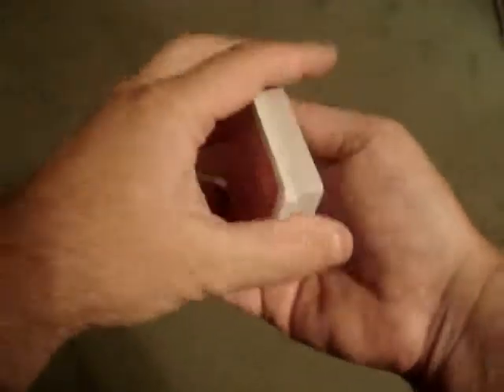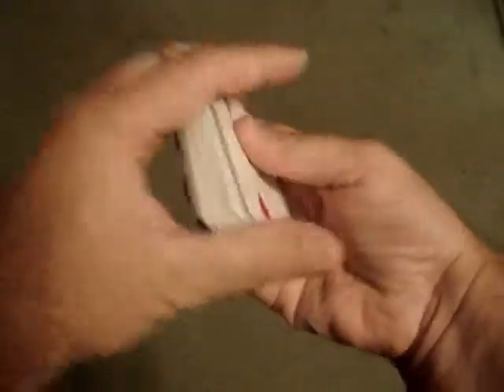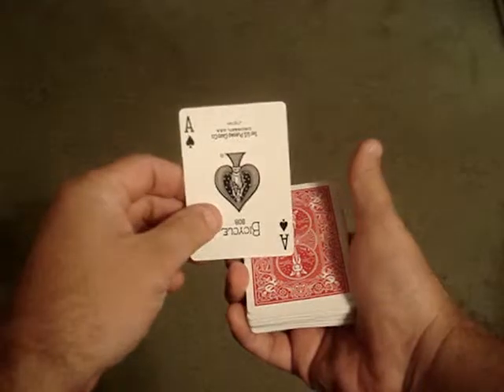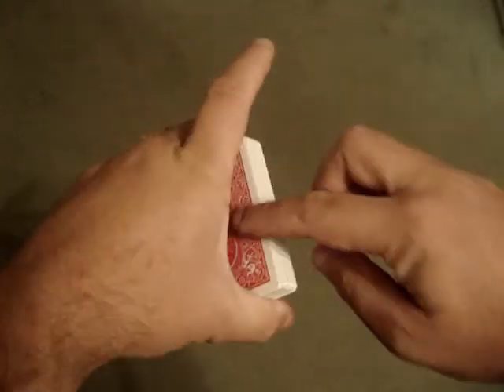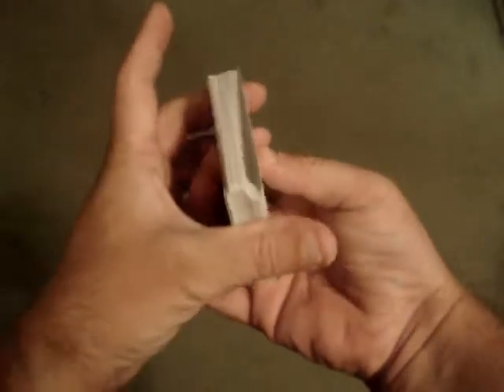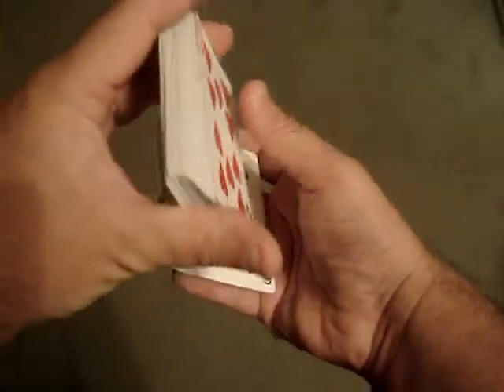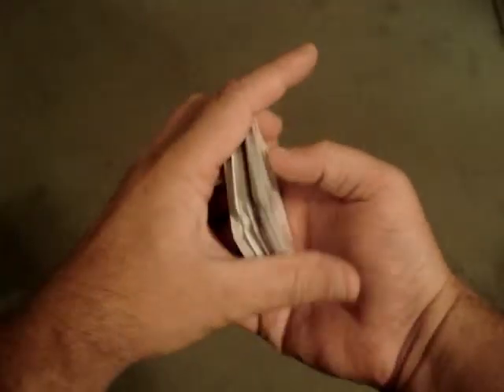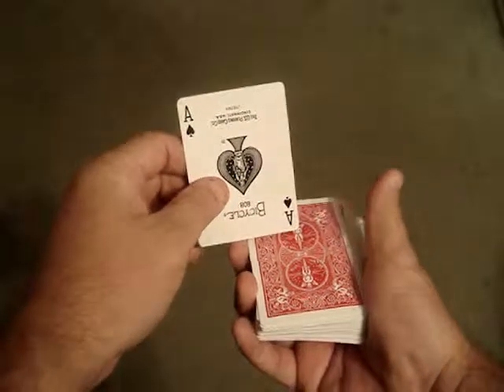Shuffle trick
Trick Overhand Shuffle.  This can be an effective way to keep a card forced to the top of the deck with a simple overhand shuffle.  Great trick if practiced. Another card trick